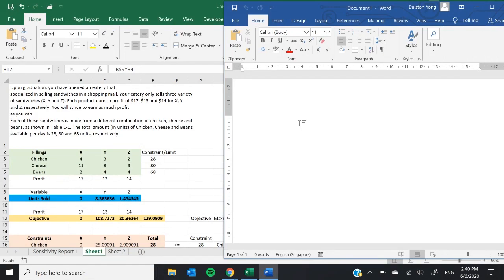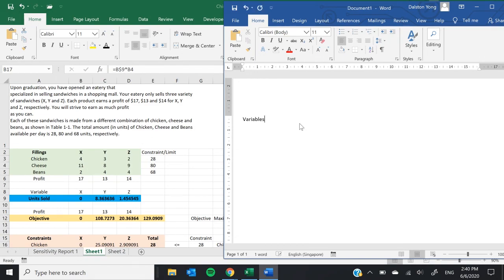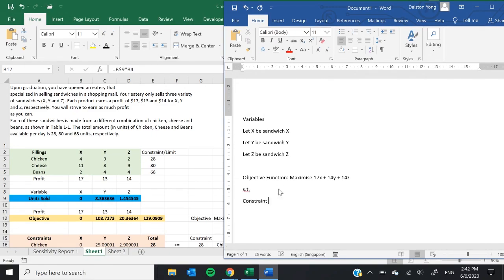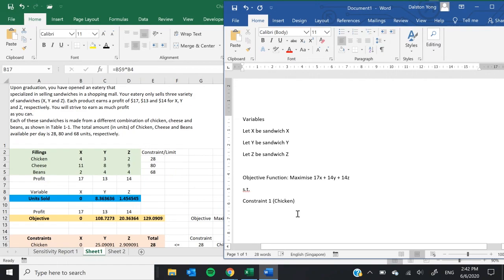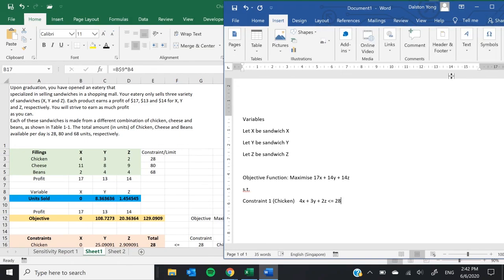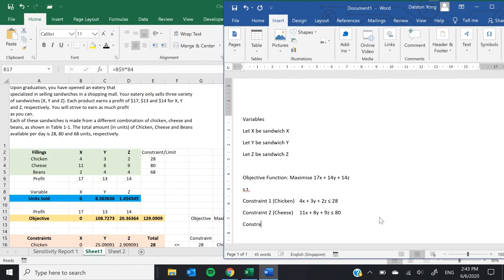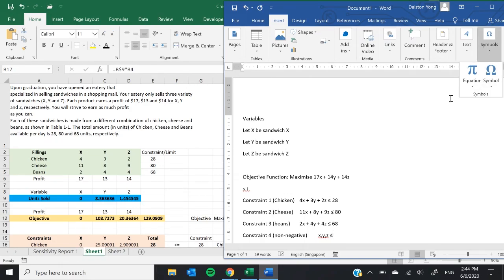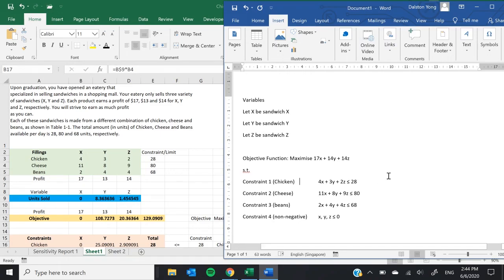How to Define Linear Programming Questions in Exams (Student's Special!)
This is part 4 of 3 for the Linear Programming using Microsoft's Excel's Solver series. (Student's Edition!)

In this video, we will cover how to define Variables, Objective functions, and Constraints in a written format that is suitable for exams. I've personally used this in my exams and did very well.